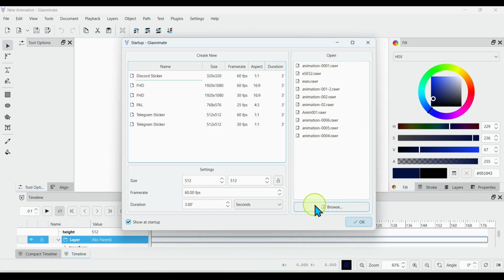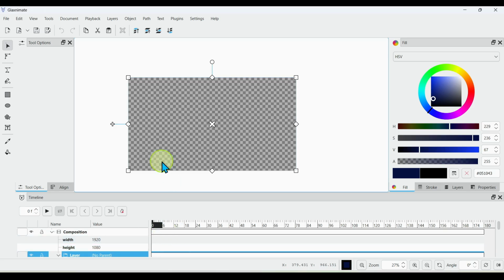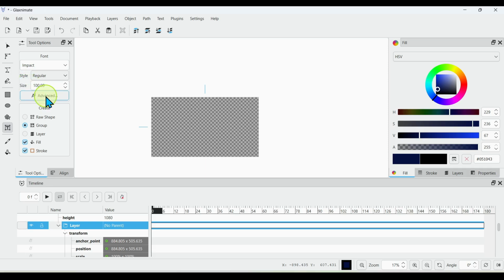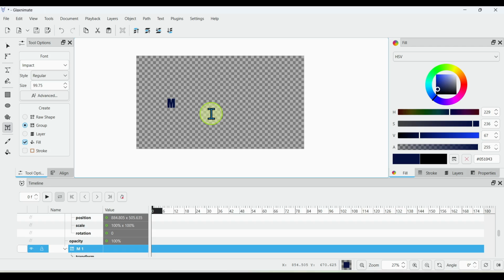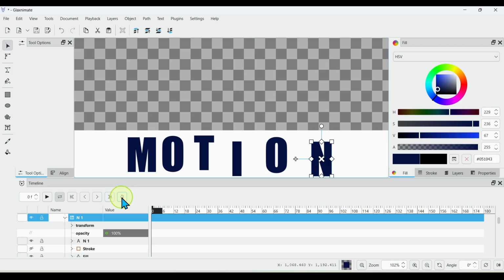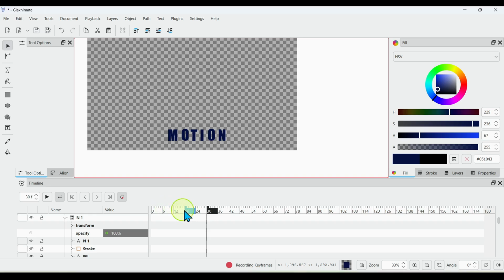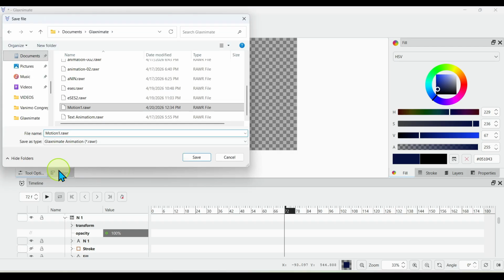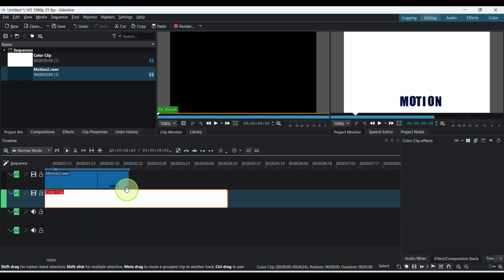GLAXNIMATE EXPLAIN: How to Create Smooth Text Animation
Hi friends, here again with another video on Glaxnimate. Glaxnimate is a free and open-source 2d vector animation software developed under KDE. We will do more videos now on Glaxnimate. In this video we look at how to create smooth Text Animation.